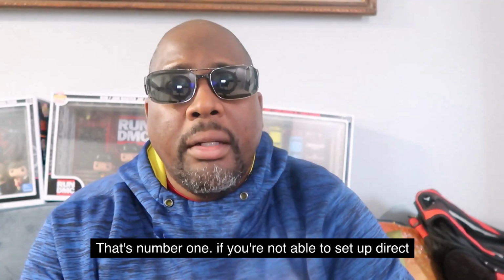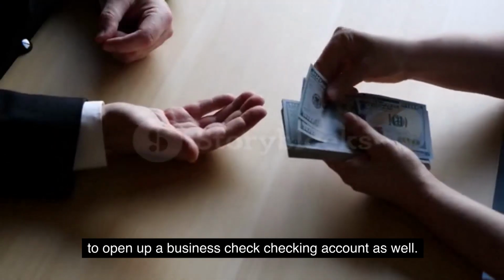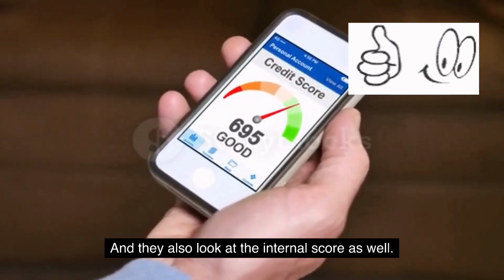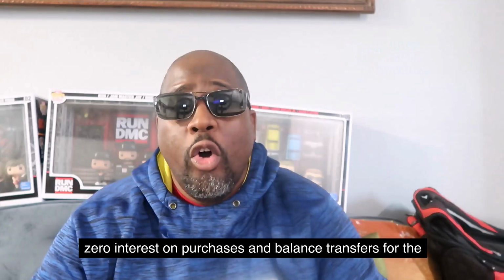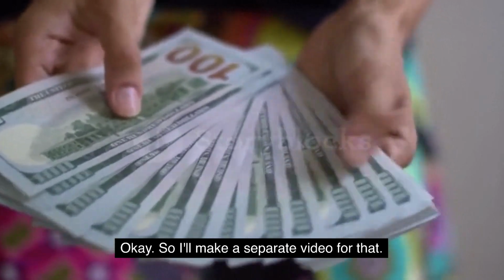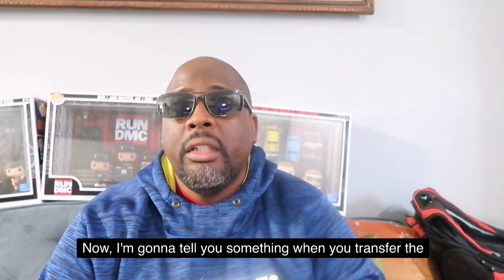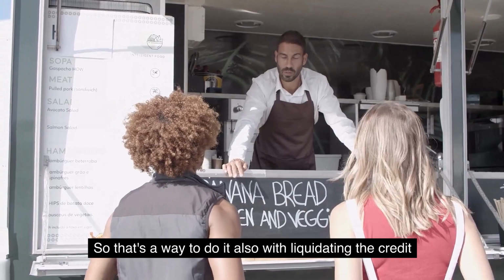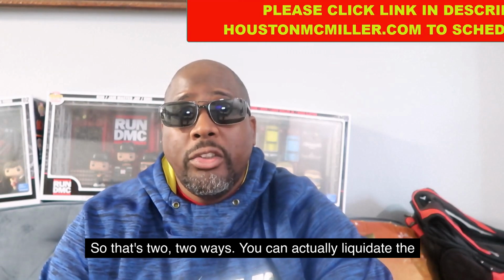NAVY FEDERAL CREDIT CARD REVIEWS | HOW TO START AN LLC WITH $25000 NAVY FEDERAL PLATINUM CARD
Video Summary:

In this video, I will discuss how you can start a business using the Navy Federal platinum credit card. I will provide two ways to join Navy Federal and explain the importance of Navy Federal's internal score. Additionally, I will discuss two methods to liquidate the Navy Federal platinum credit card and two ways to obtain the card.

To join Navy Federal, you can inform them if you have a deceased father, grandfather, or relative who was in the military, or if you live with a roommate who shares the same address and has a family member in Navy Federal. It is crucial not to buy an access code from anyone as it can lead to account closure and legal action.

Once you join Navy Federal, it is recommended to set up four or five accounts to improve your internal score. Direct deposit and having the highest checking account are essential. If you have bad credit, consider getting the end Rewards Card and the pledge loan. Opening a business checking account is also important for starting a business with the Navy Federal platinum card.

To obtain the Navy Federal platinum card, you can apply for it when you first join or do a product exchange if you start with the secure card. The Navy Federal platinum card offers zero interest on purchases and balance transfers for the first 12 months.

Some of the easiest businesses to start with Navy Federal approval include catering, delivery, e-commerce, t-shirt, janitorial, and marketing businesses. When it comes to liquidating the card, you can do a cash advance or transfer the balance to the Navy Federal Go Card. It is important to note that transferring the balance may affect your credit score. Alternatively, you can use a check to pay vendors to avoid transactional fees.